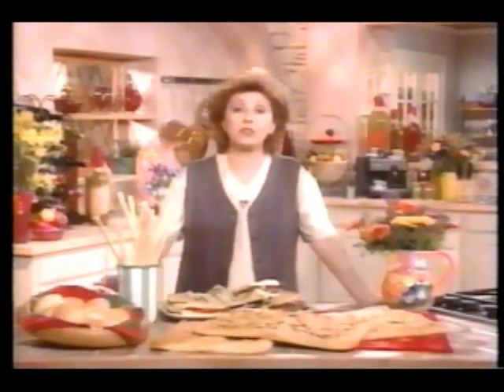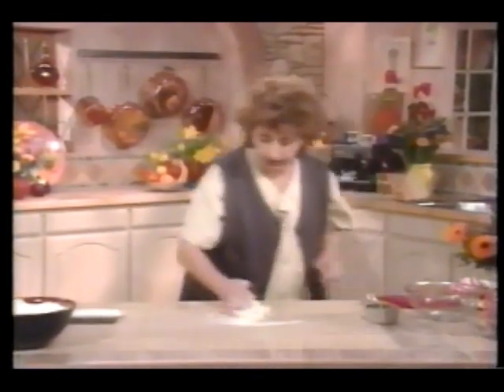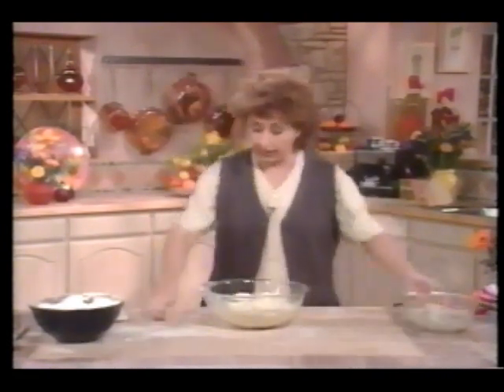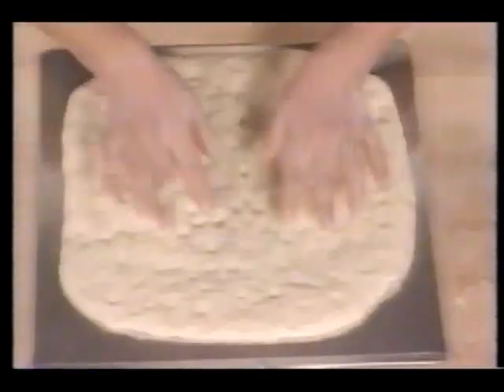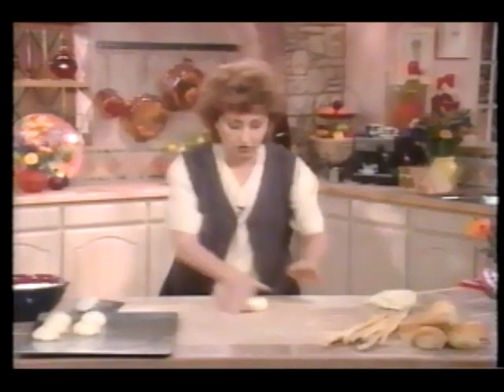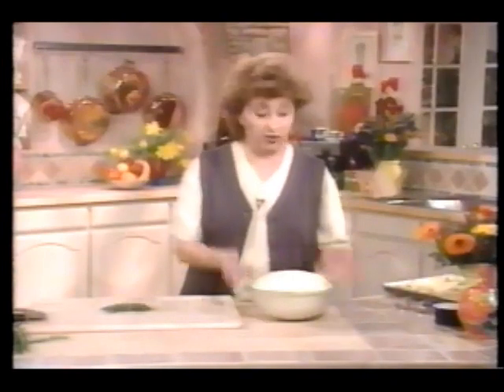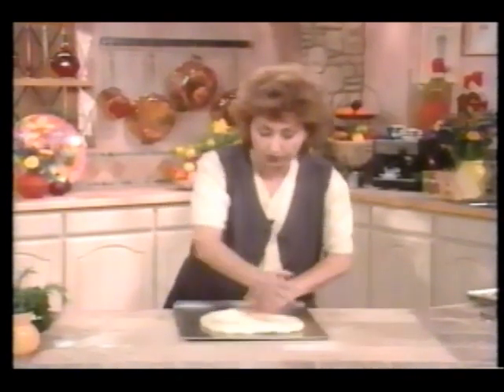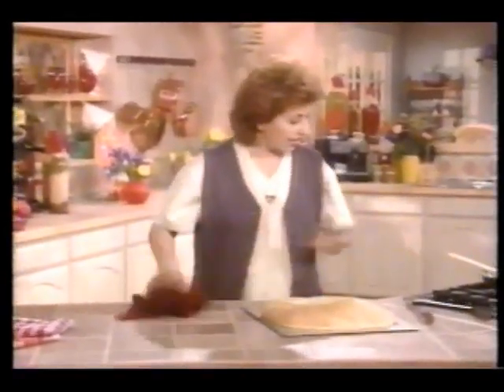Biba's Italian Kitchen (1994/1995)- Focaccia dough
Here is another classic episode of the TLC cooking show Biba's Italian Kitchen from the mid-90s. Today, chef Biba Caggiano rolls up some Focaccia dough, a soft, savory bread along with several seasonings to spice it up. Sorry for the ending of the episode being cut a bit short.